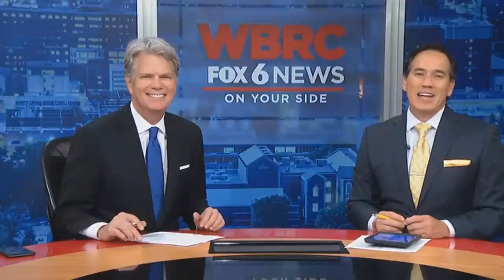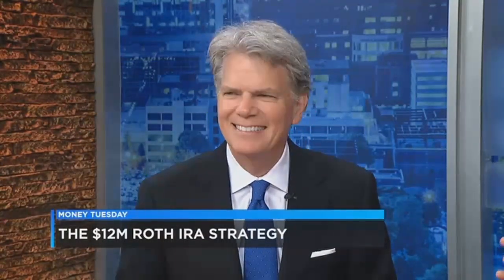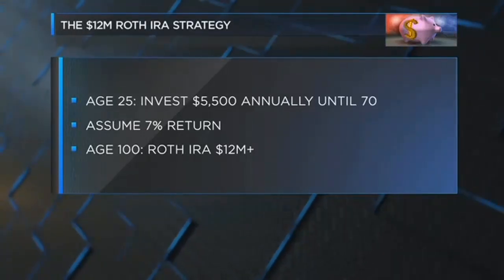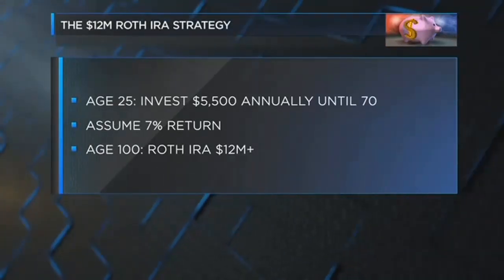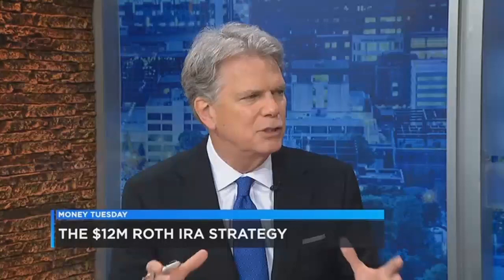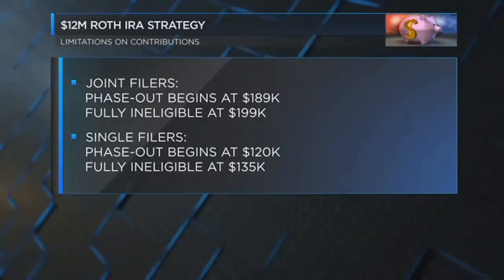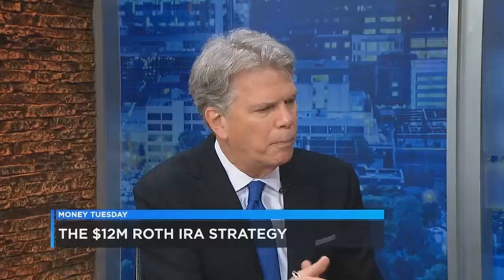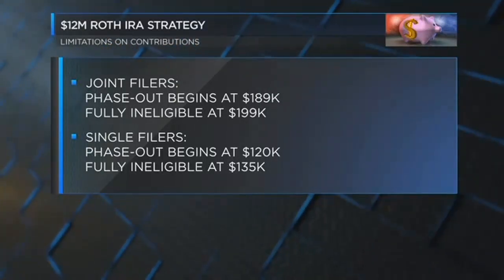Stewart Welch, III - The $12 Million Roth IRA Strategy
Stewart Welch, III appearing on Fox News discussing Roth IRA Strategies.